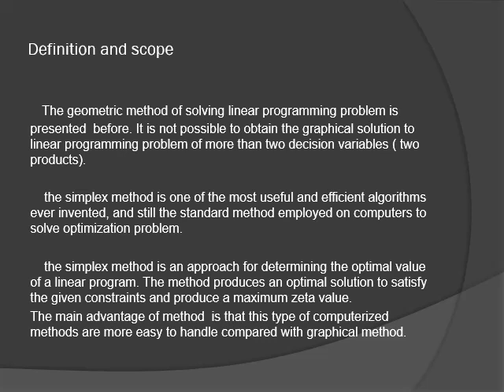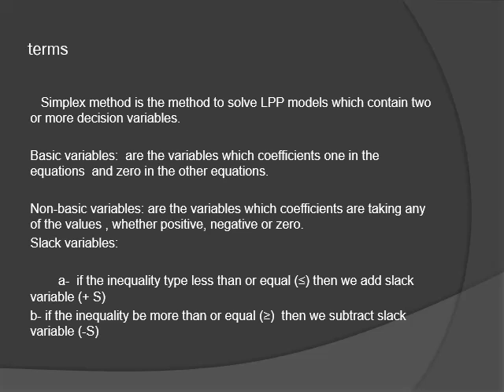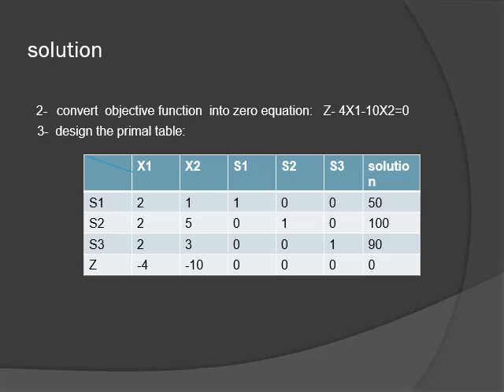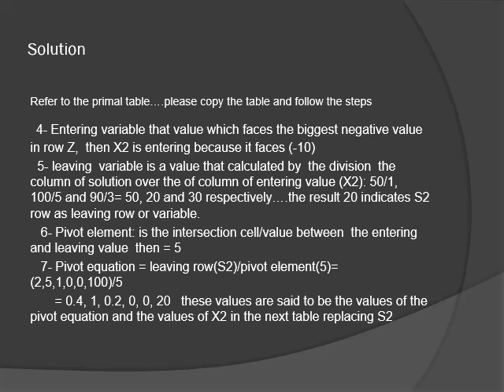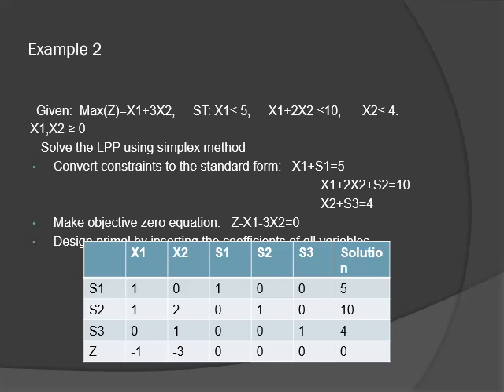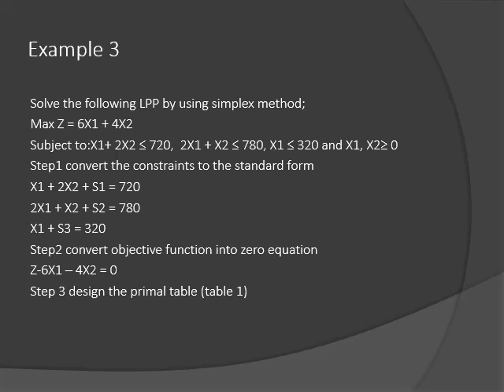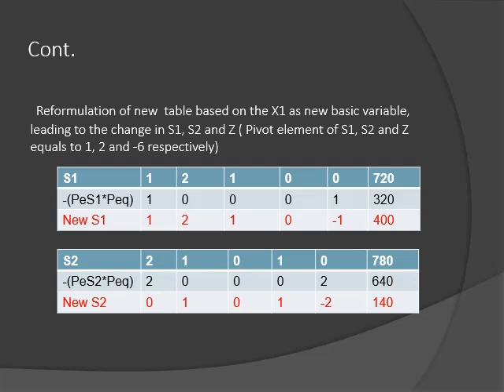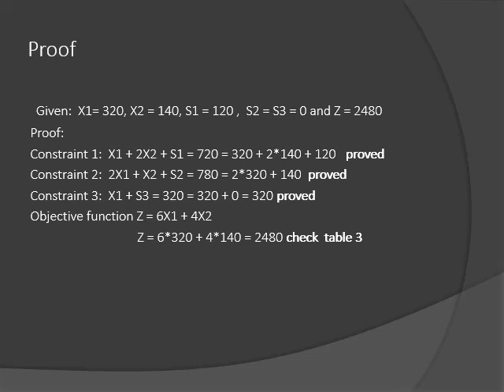simplex method 1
To find optimal solution for more than two decision variables